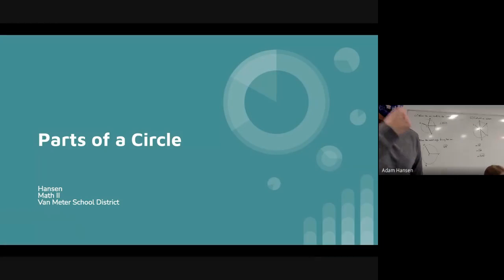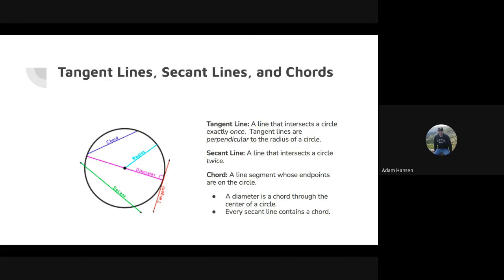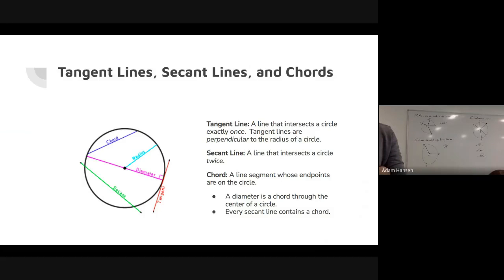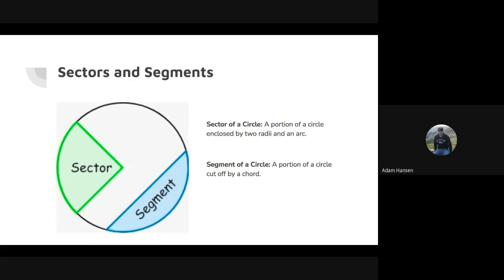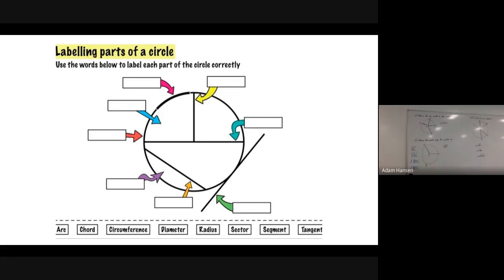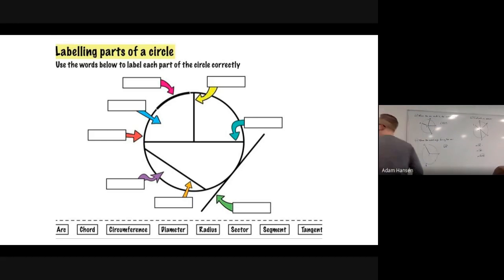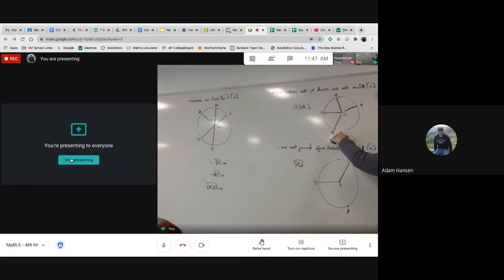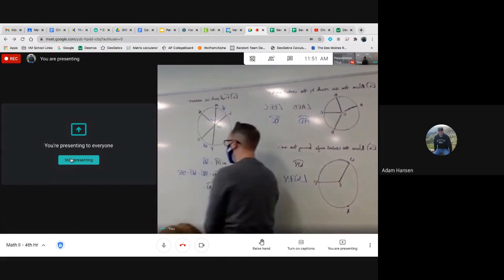Math II - Parts of a Circle